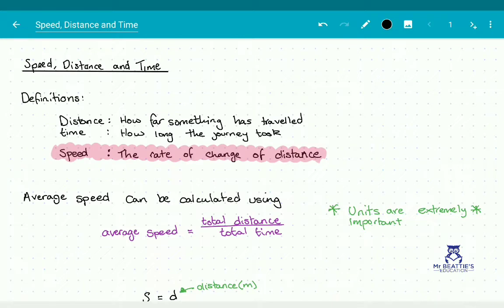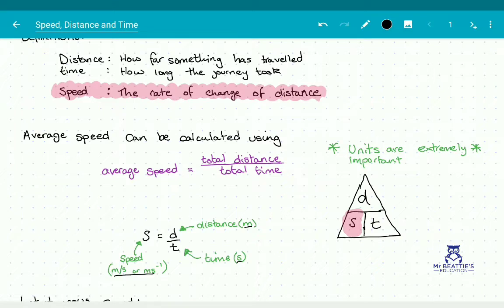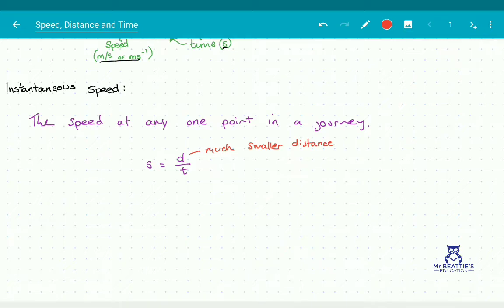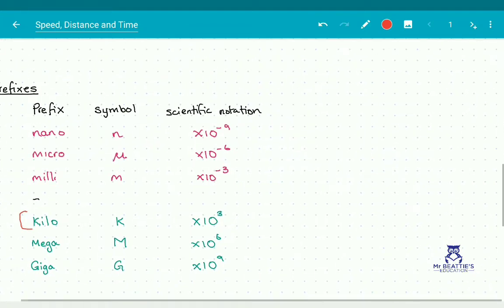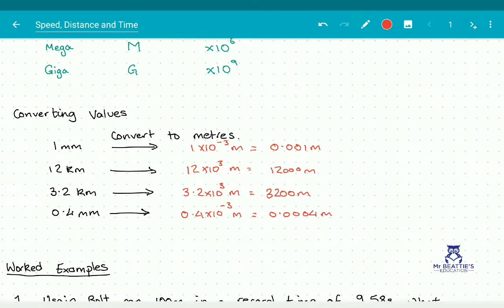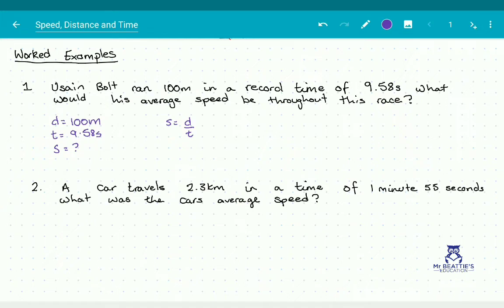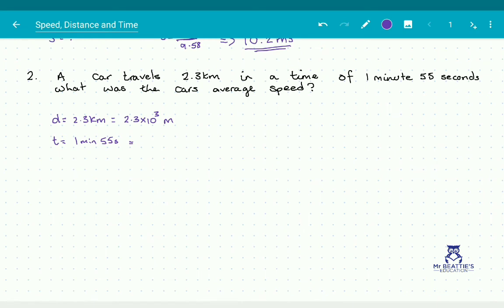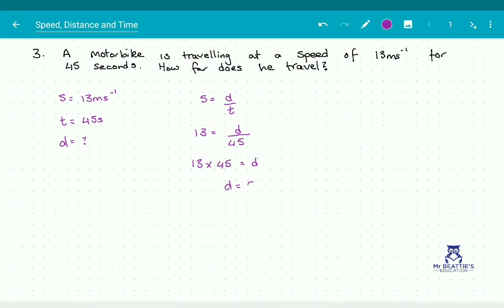01 Speed, Distance and Time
Introducing Speed, Distance and Time. Looking at prefixes and Thinking about rearranging equations.